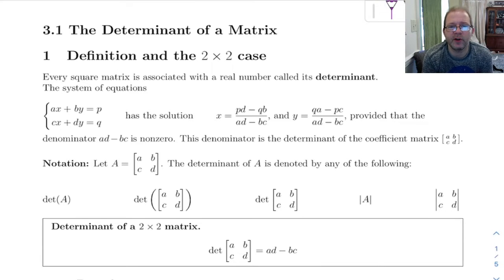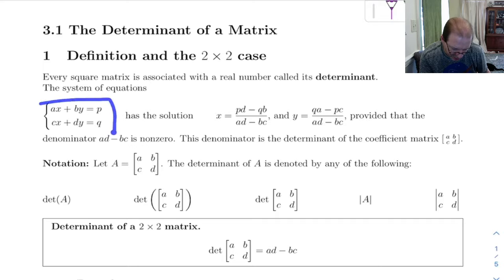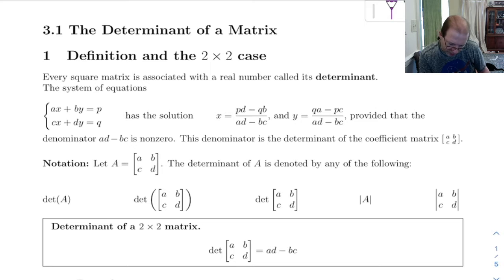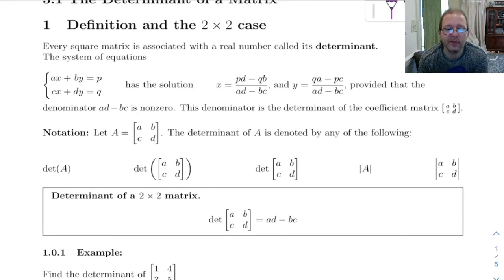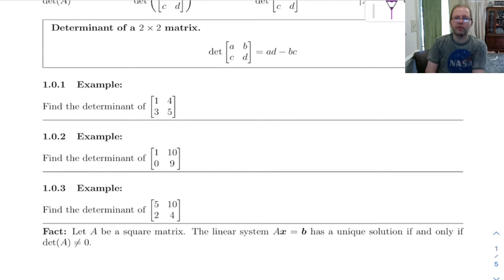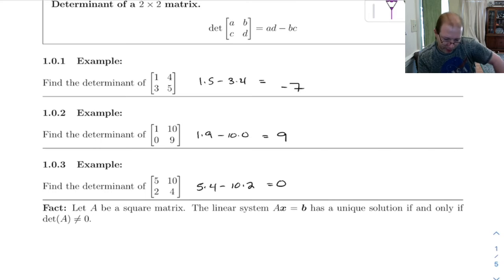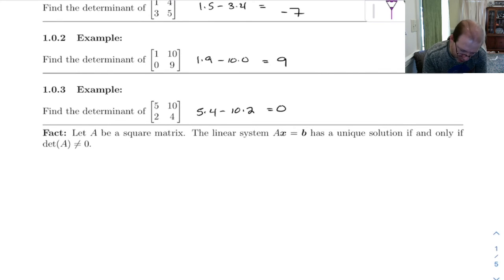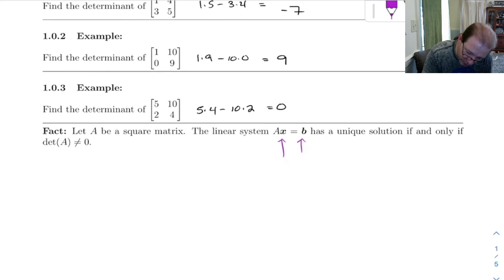a3 1 1 Definition and 2x2